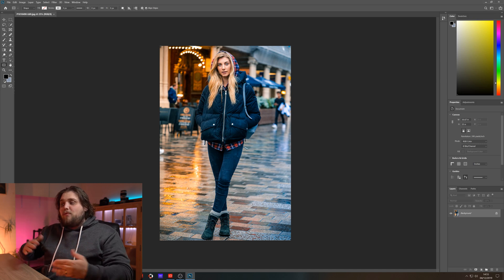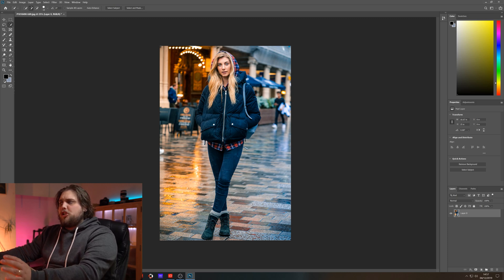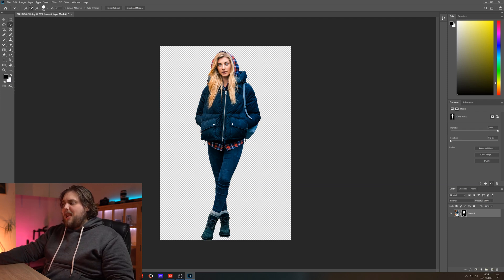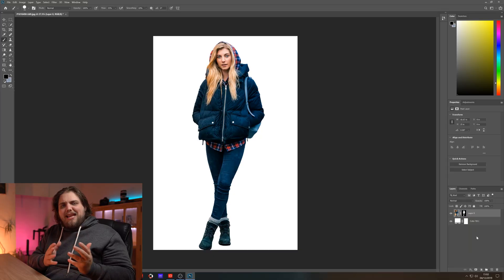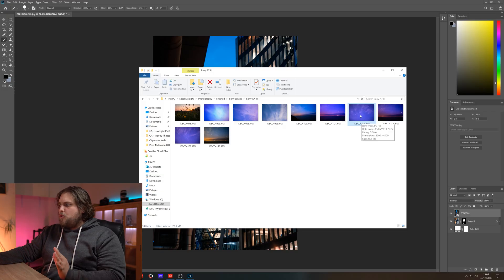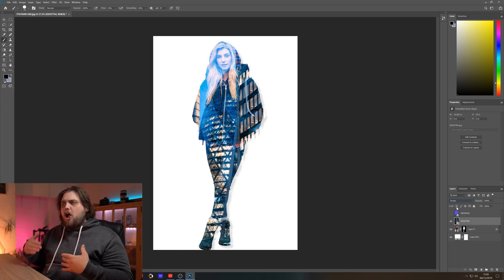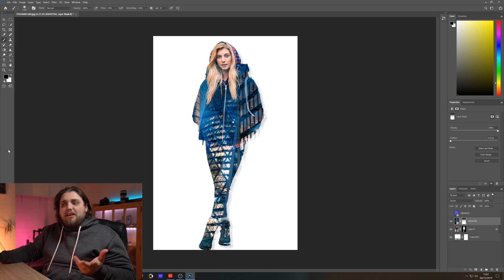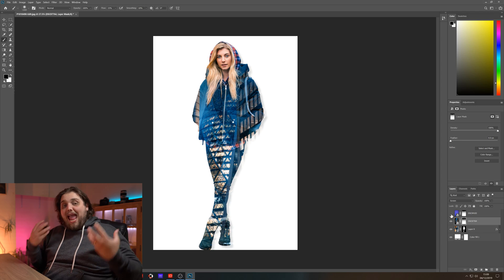CREATE A DOUBLE EXPOSURE IN PHOTOSHOP | Photoshop Tutorial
In today's video, we're going through how to create a double exposure effect in Photoshop. It's a lot easier than you think and once you've mastered the basics of how this works, you're really only limited by your own creativity.

We're going through everything from cutting out your subject and placing them on a white background through to adding the second image and blending it all together.

This is a great way to get creative with your images and create something quite different.